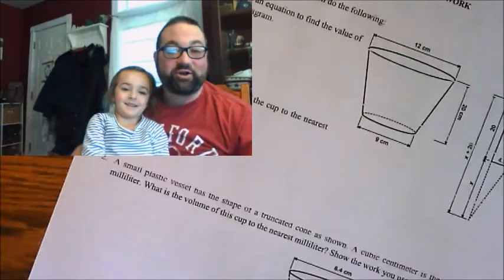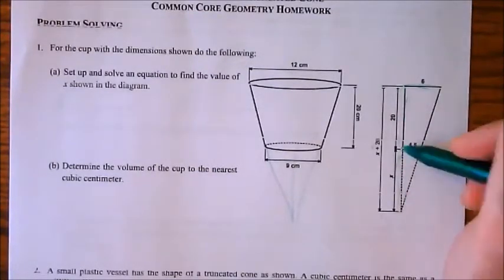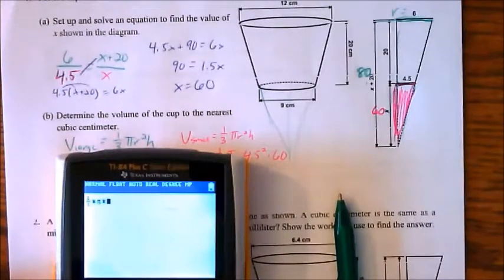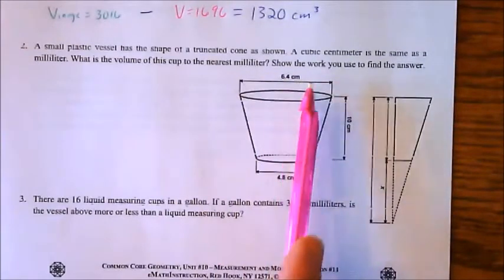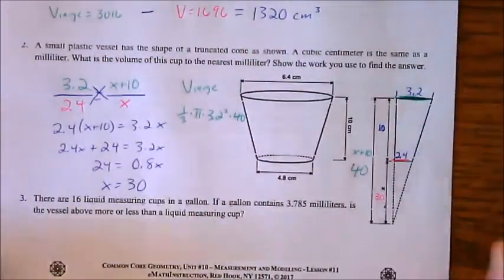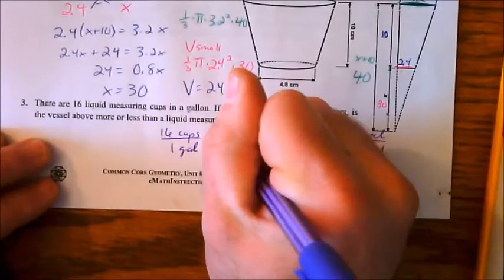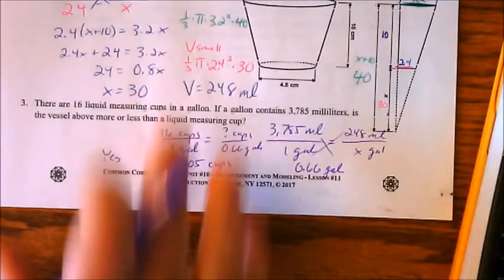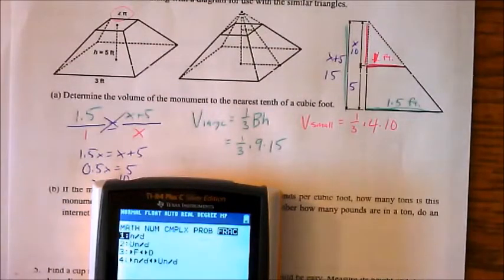Geometry - Unit #10, Lesson #11 - Volume of Truncated Cones and Pyramids